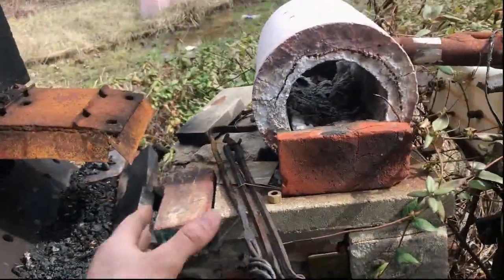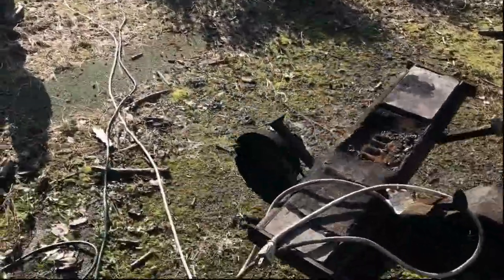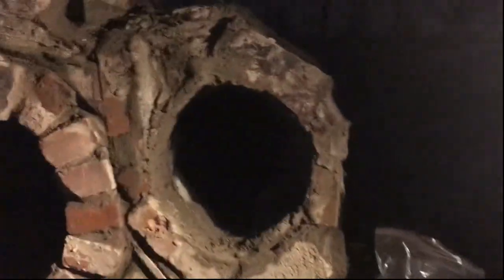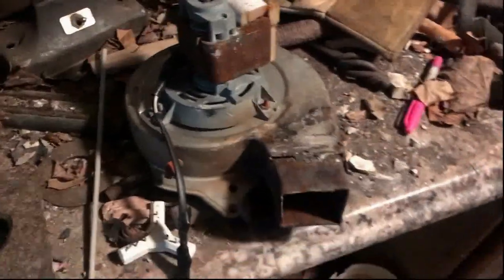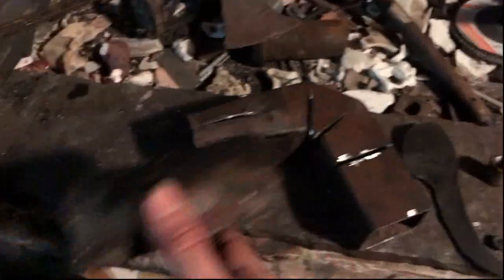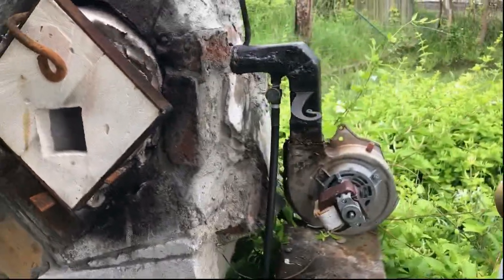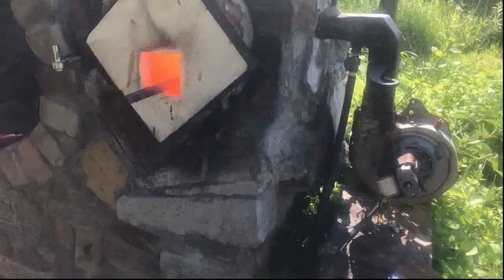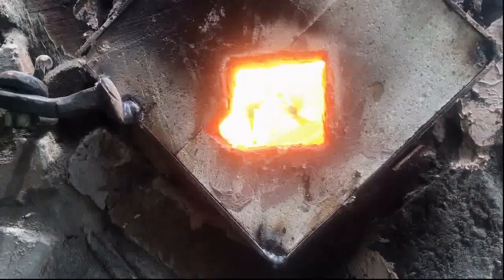building a waste oil and gas forge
Record of my recent rebuild of my forge. I focus on the new gas and oil powered forge I built. This is the first video I've made that took some serious editing, and as such, it's pretty rough around the edges. In the future, there are a number of changes I'll be making; mainly a bit less rambling narration, and a bit more text. I didn't figure out how to add that until I was almost done.